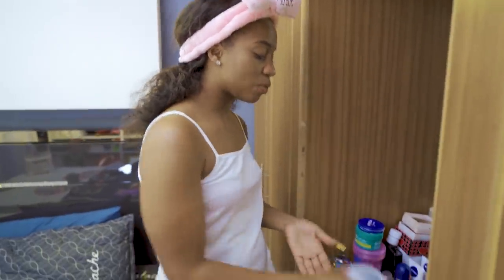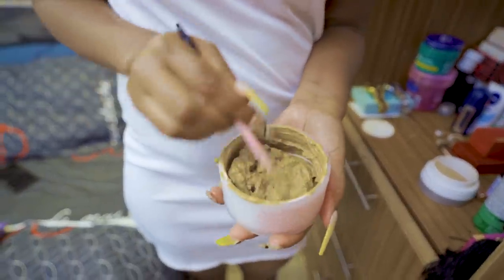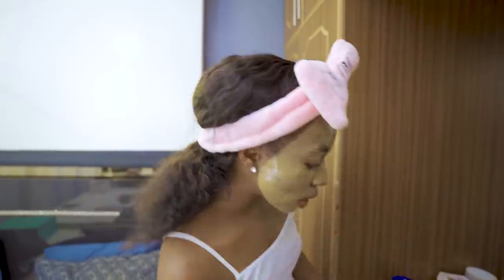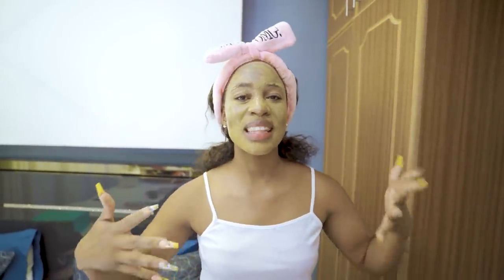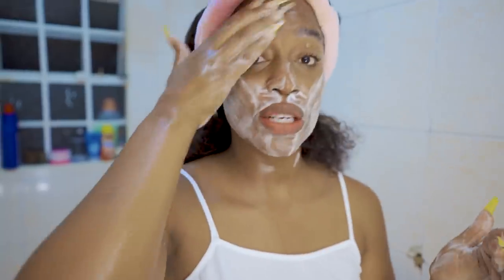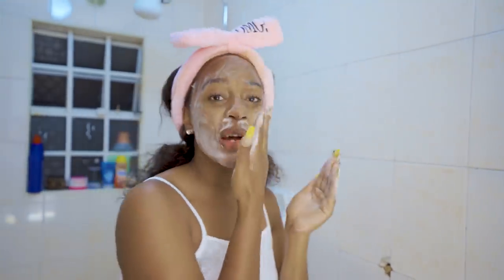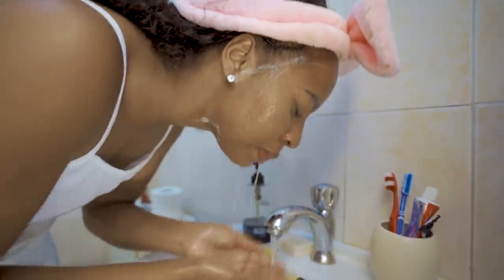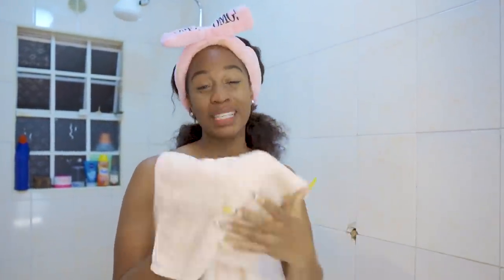MY EVENING SKINCARE ROUTINE || DIANA BAHATI